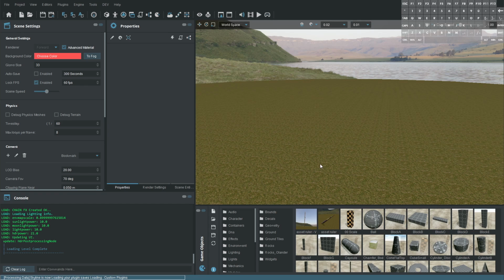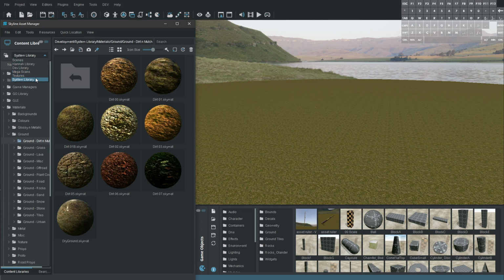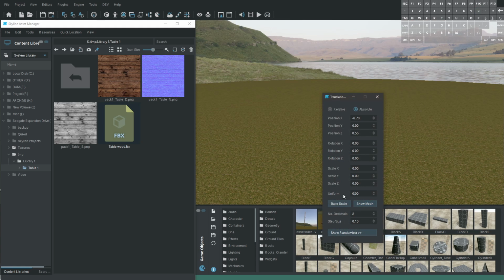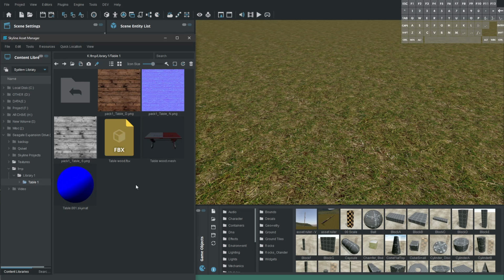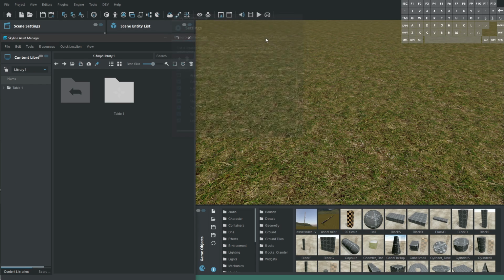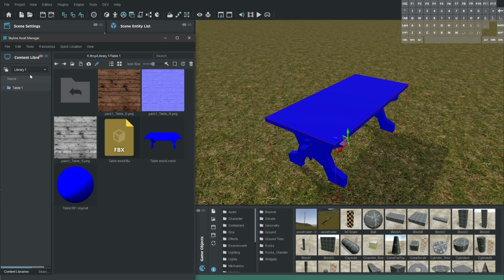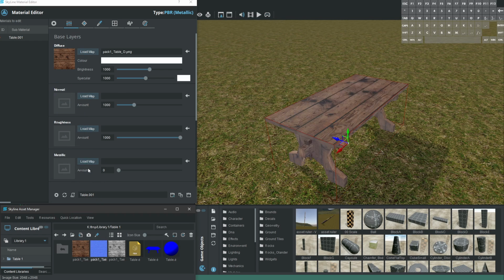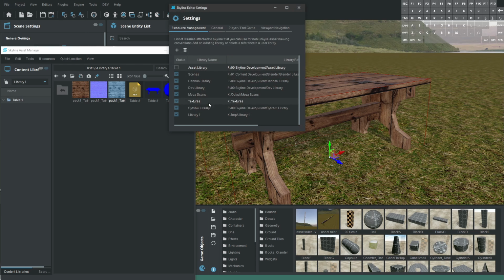SGE ( V2.0 ) - Models, materials and Content Library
A quick look at the best way to bring your assets into Skyline. How to ensure your textures and material work correctly. Also an overview of the Library system and how to create your own library.